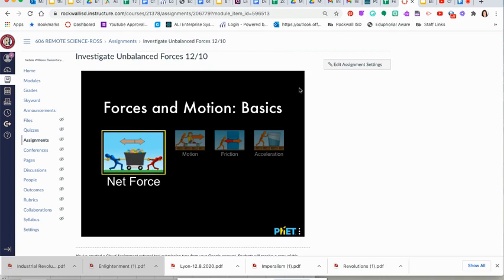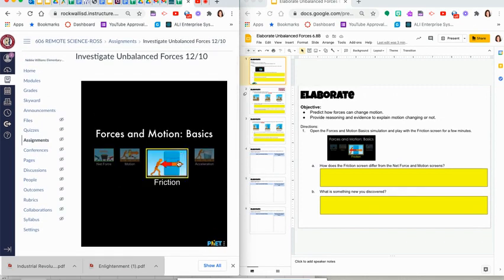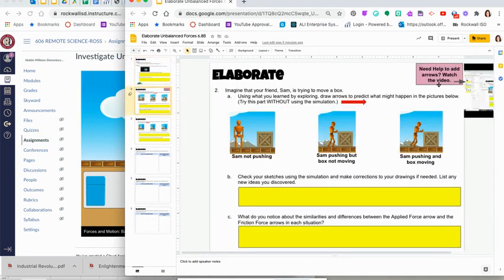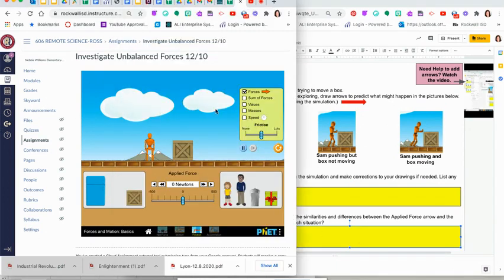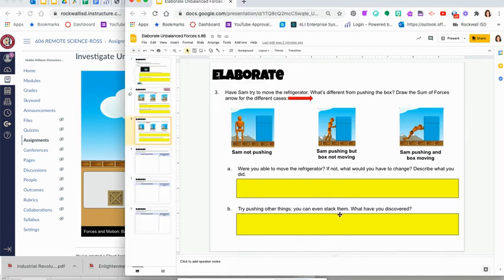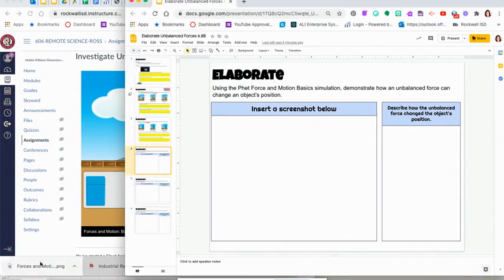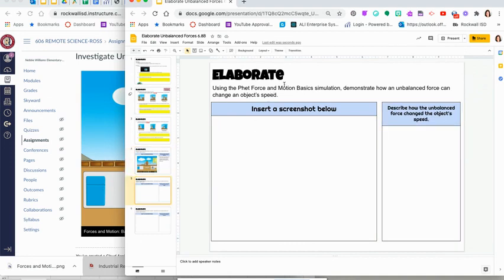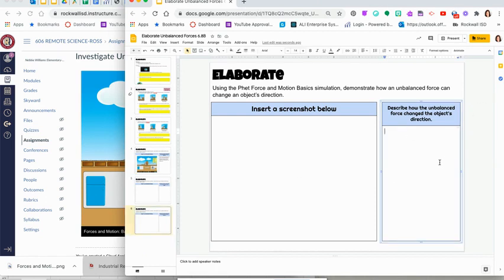Thursday Dec. 10